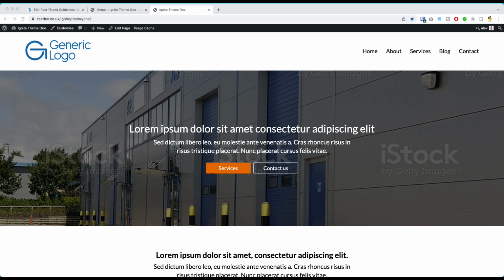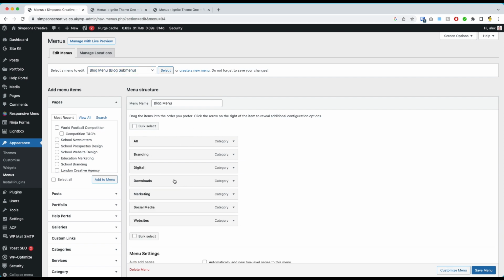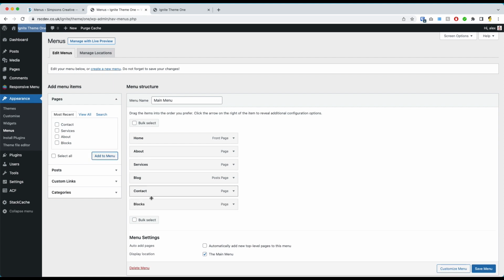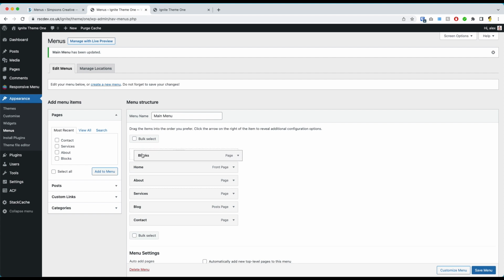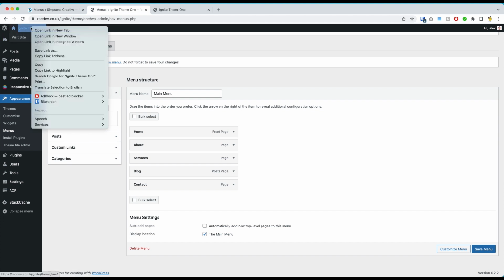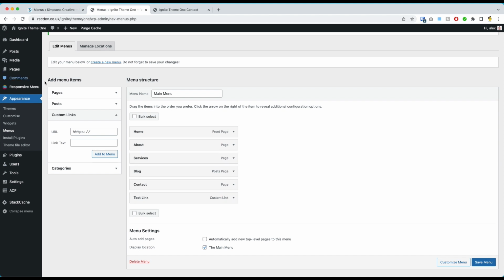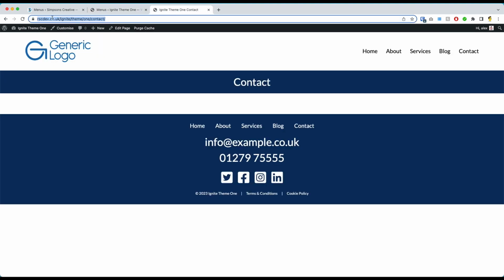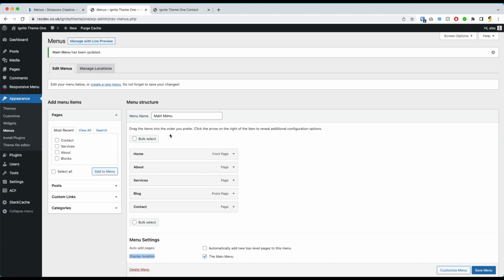WordPress Training - 5: Menus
How to edit menus on your Simpsons Creative WordPress website.